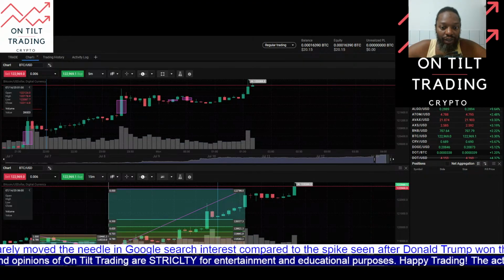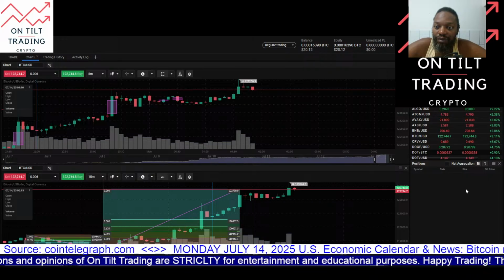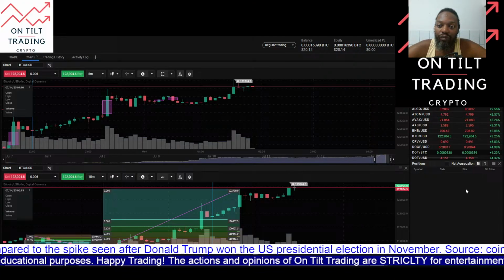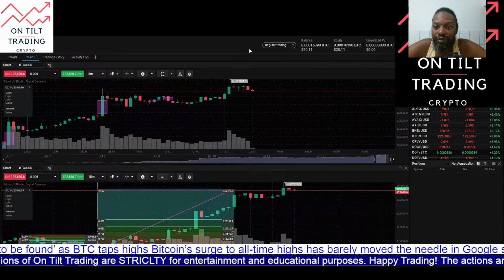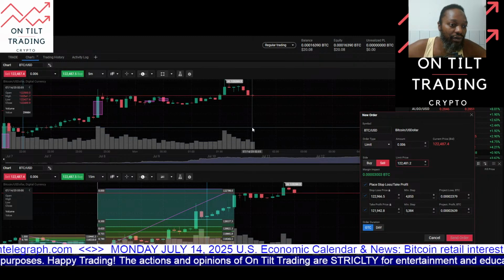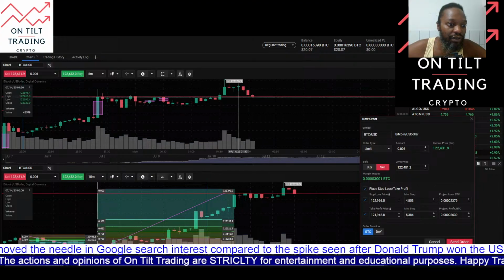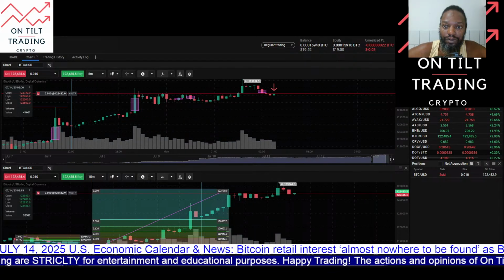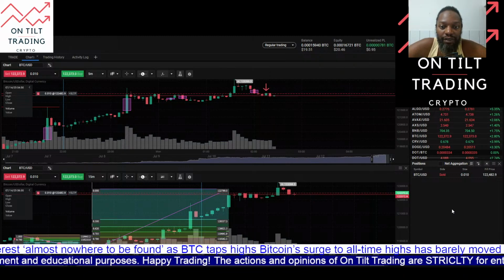Live Crypto Market Analysis and Trade Strategy London 7/14/25